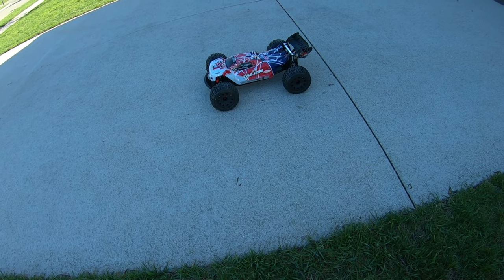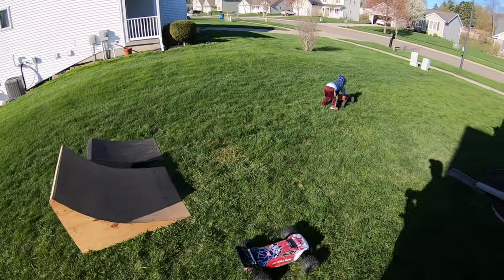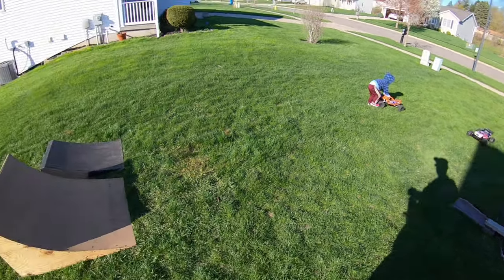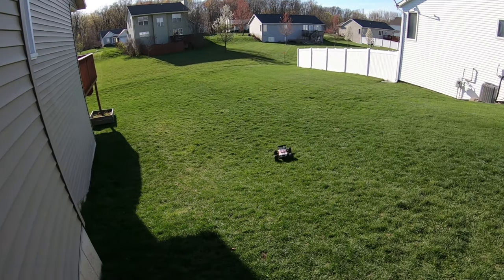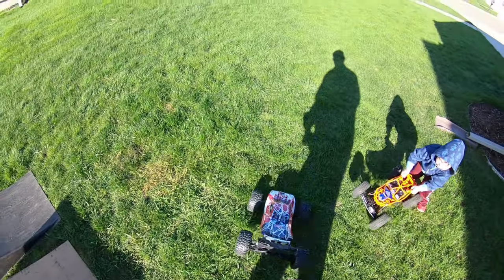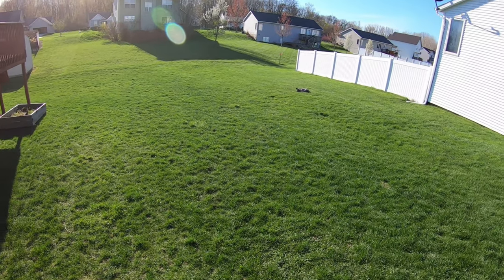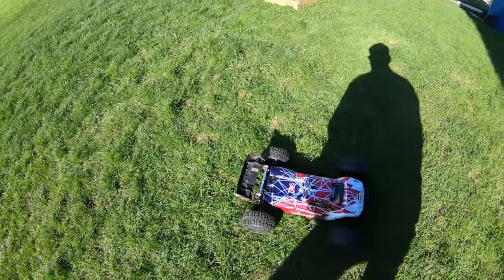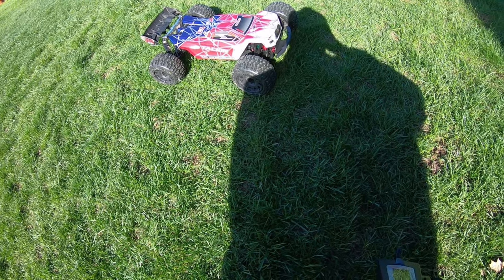Talion Hybrid Upgraded Bash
What an amazing hybrid! I am so happy that I decided to build it. With the upgrades I was able to send it without worries and best of all my old shocks held up. This bash was on 4s, 6s up next.